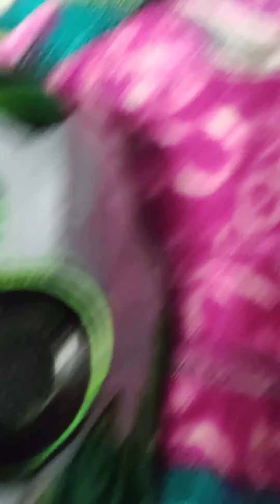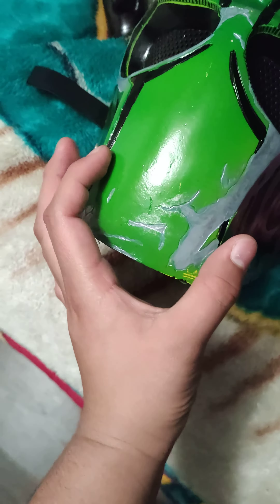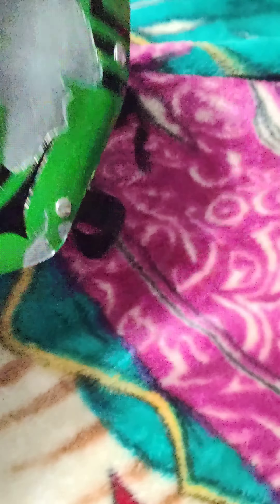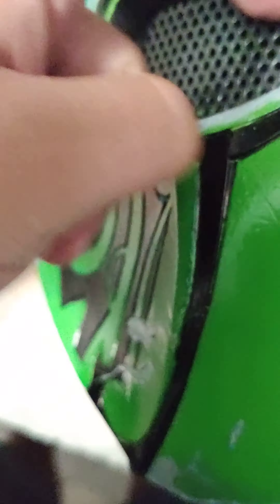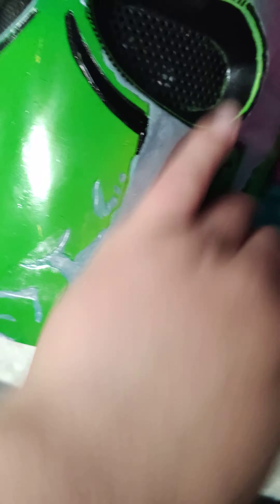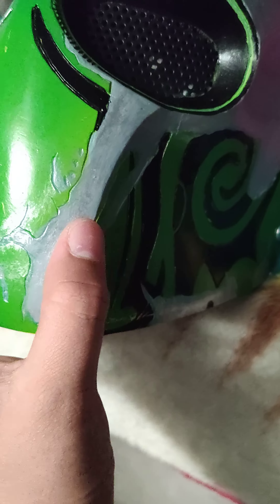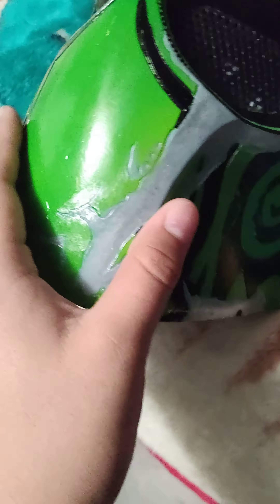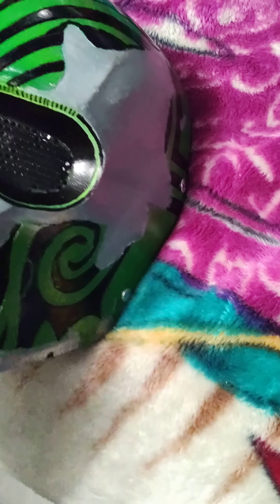Airsoft mask review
This mask cost $100